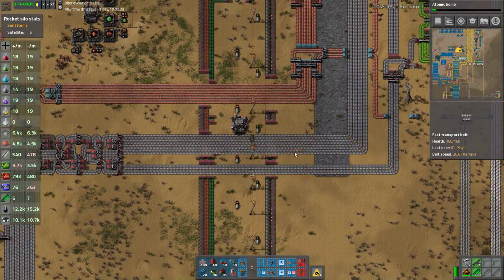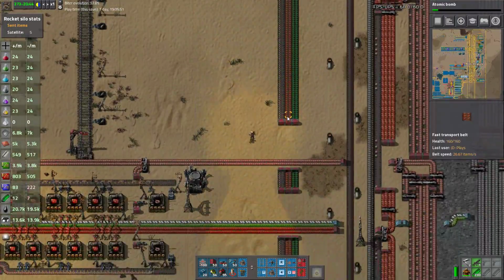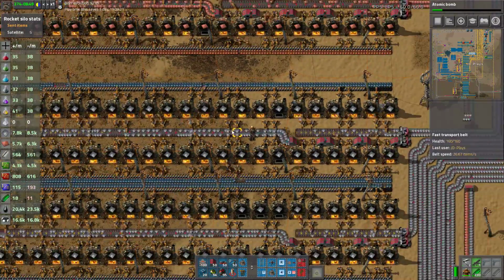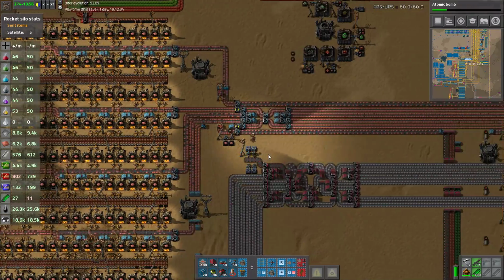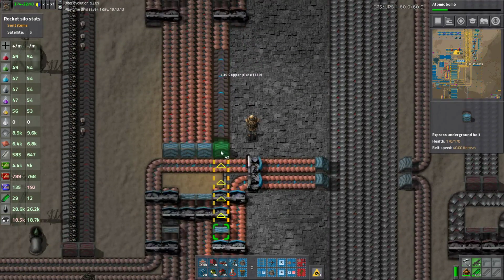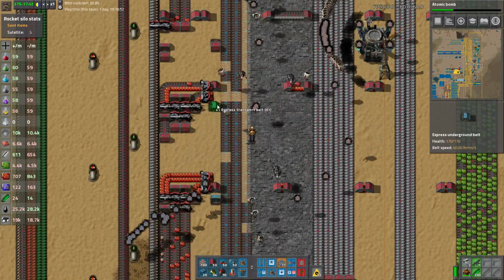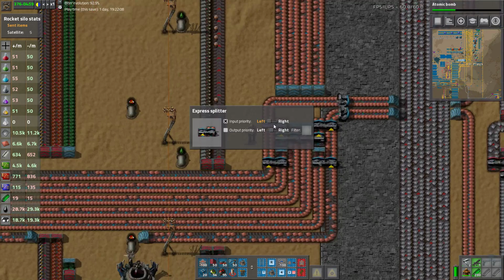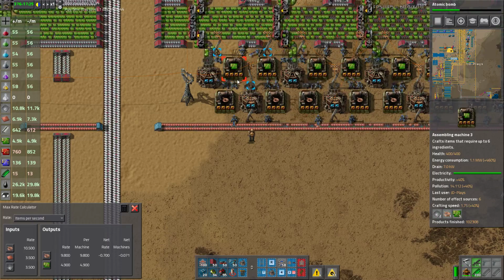Factorio 0.16 Transitioning to the MEGABASE EP07 Upgrading the main bus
It's here finally, We are going to transition our belt based factory into a megabase, going from just 45 Science Packs Per Minute to at least 1,000 SPPM, if not 2k or more!

Follow the series as i take you through the steps to transform your base into a beacon moduled superfactory!